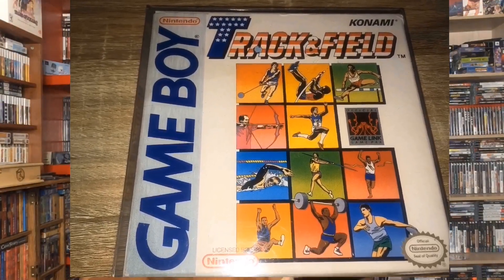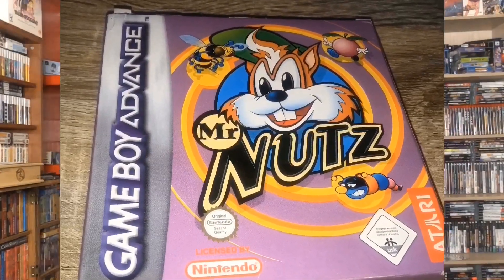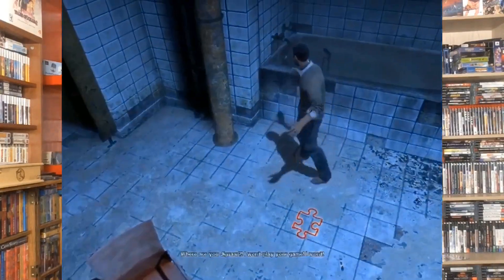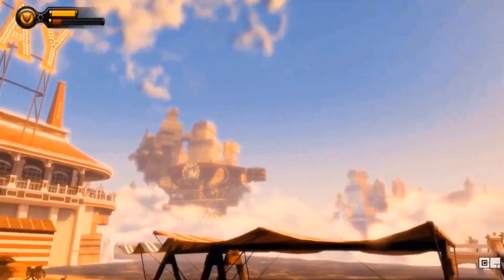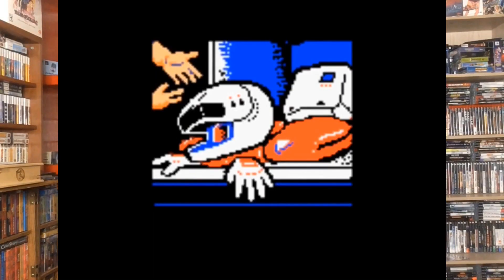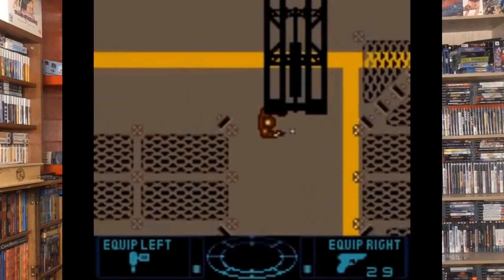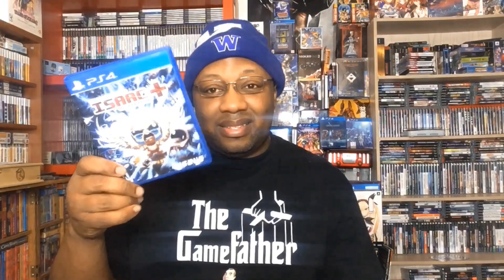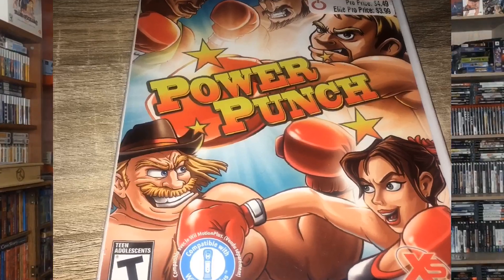New game picks ups with super burrito!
Unfortunately, The super burrito didn’t last long enough to make it into a video. But I do have some cool new games to show you guys over the last few months

Games shown
Track & Field (GB)
Irion solider (PS1)
MR Nutz (GBA)
Saw & Saw 2 (PS3)
BioShock Infinite Premium Edition (PS3)
Blaster Master Enemy Below (GBC)
Aliens Thanatos encounter (GBC)
The Binding of Issac Rebirth (PS4)
Crysis 2 & Crysis 3
Power Punch (WII)
So Blonde (PC) & Captain Morgan (PS3)